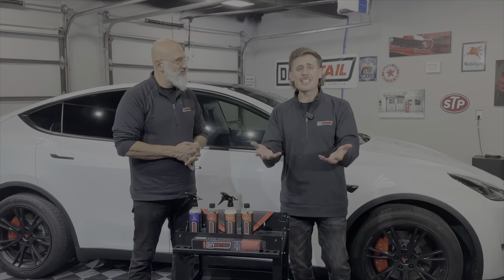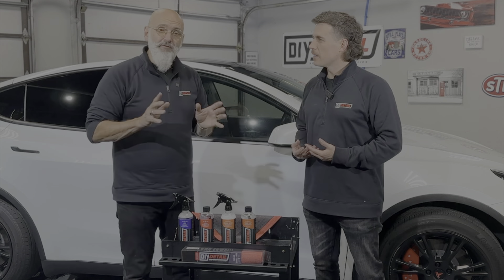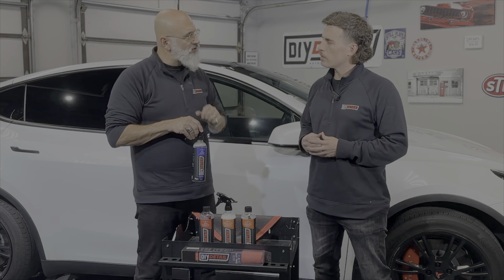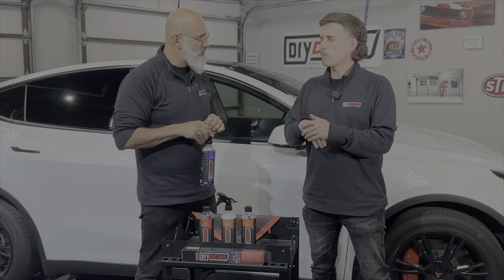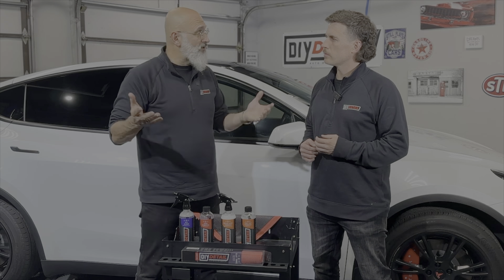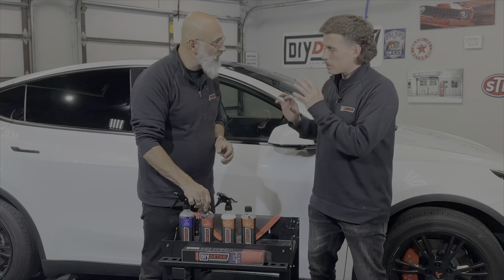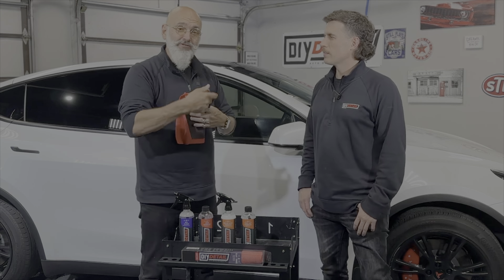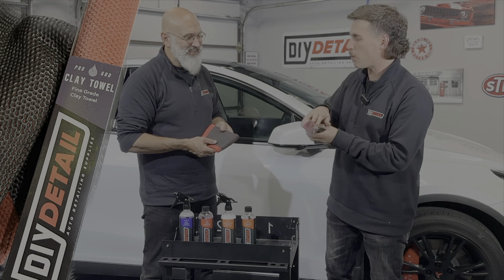The ultimate DECONTAMINATION KIT for your car!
If you're wanting to decontaminate or "clay" your vehicle, but you don't know where to start -- or what all to get -- this is the video for you!